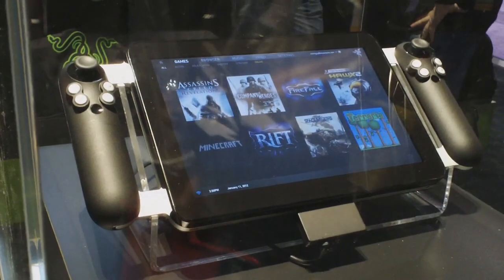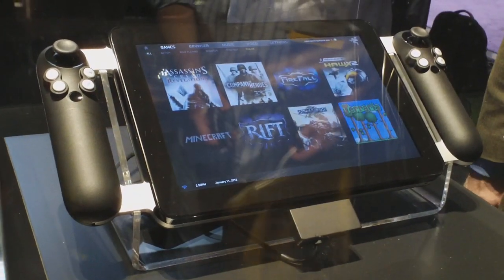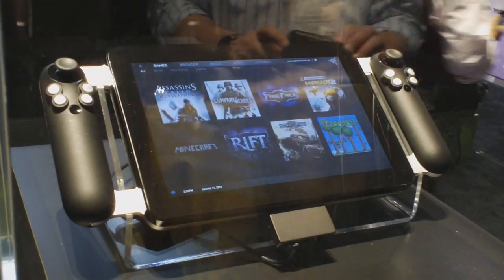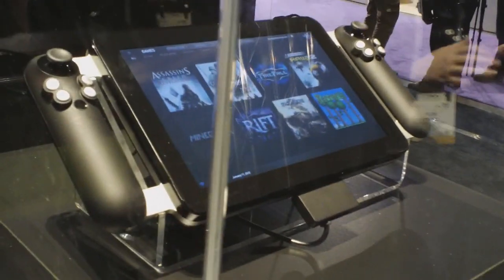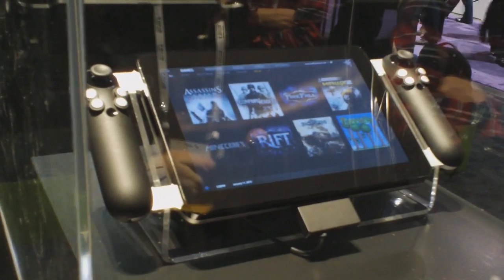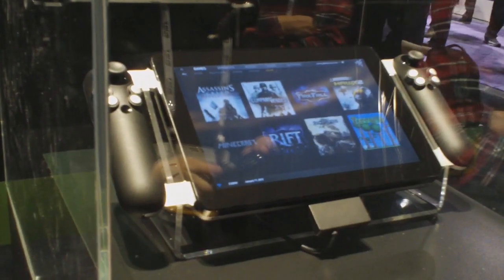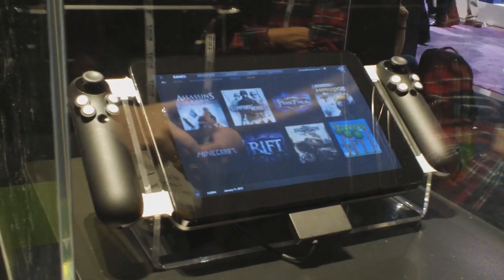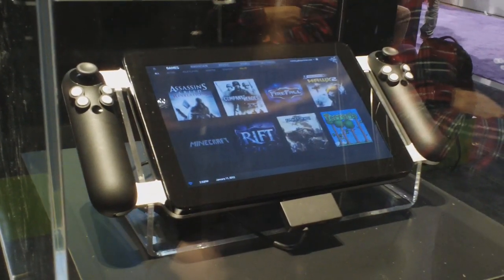Razer 'Project Fiona' Gaming Tablet at CES 2012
Razer had their 'Project Fiona' Windows Gaming Tablet on display at CES 2012. The prototype has Windows 7 running on the Intel Sandy Bridge platform, but let us know that they plan on moving it to Ivy Bridge running Windows 8 if the product makes it to market. They are currently in the 'user feedback' stage and let us know that if the product makes it to market, it should be available by the end of the year for under $1000.